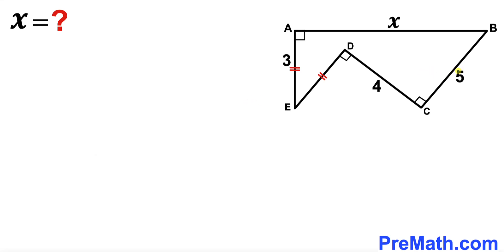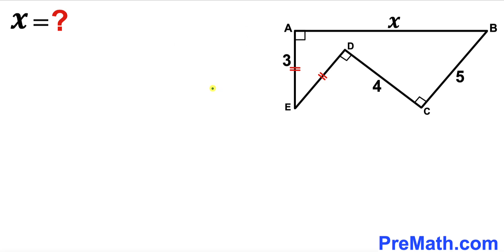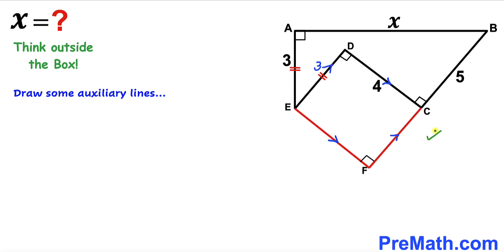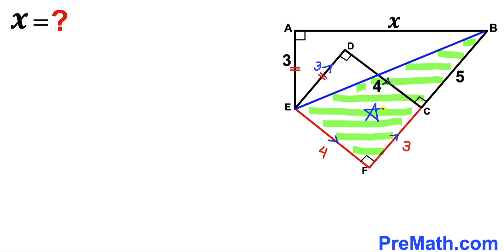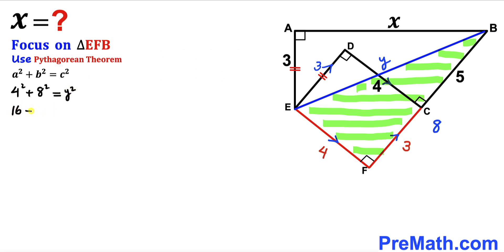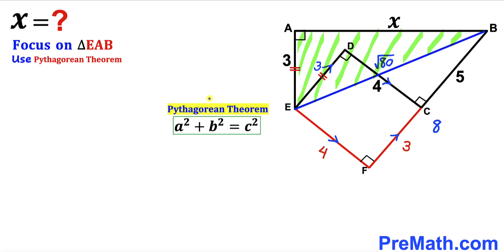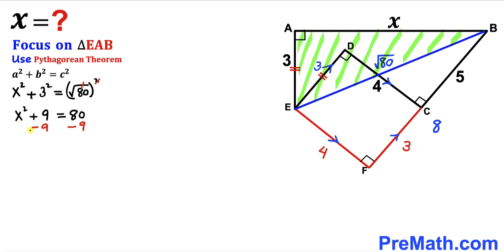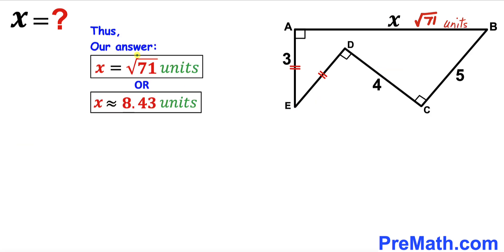Can you find the side length X of the polygon? | (Think outside the Box)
Learn how to find the side length X of the polygon. Important Geometry and Algebra skills are also explained: Pythagorean Theorem. Step-by-step tutorial by PreMath.com

blackpenredpen
math olympics
olympiad exam
math olympiada
British Math Olympiad
olympics math
olympics mathematics
Number Theory
mathcounts
math at work
Pre Math
Olympiad Mathematics
Olympiad Question
Geometry
Geometry math
Geometry skills
Right triangles
imo
Competitive Exams
Competitive Exam
Calculate the length AB
Pythagorean Theorem
Right triangles
Intersecting Chords Theorem
coolmath
my maths
mathpapa
mymaths
cymath
sumdog
multiplication
ixl math
deltamath
reflex math
math genie
math way